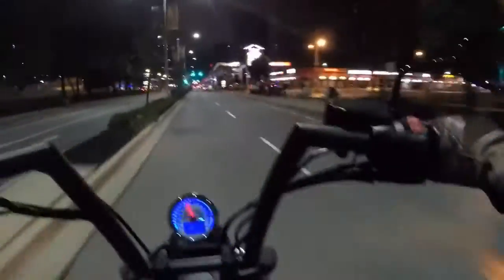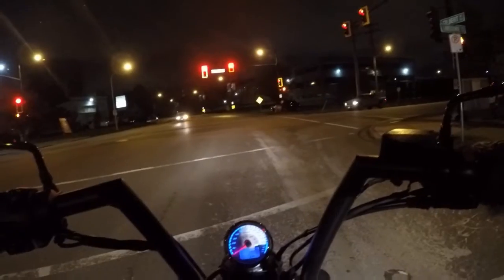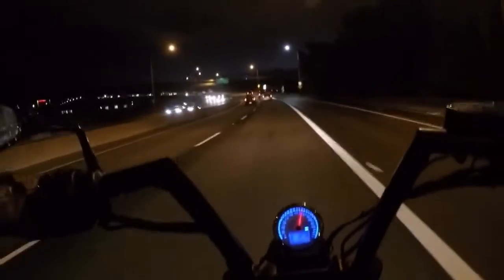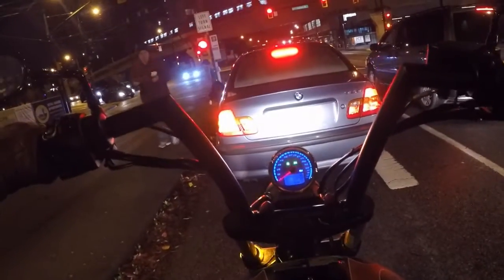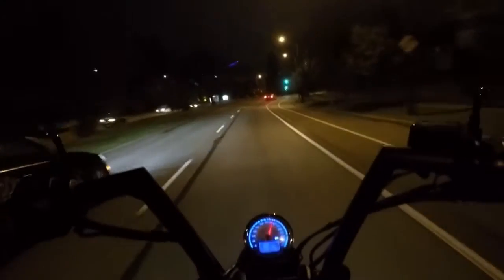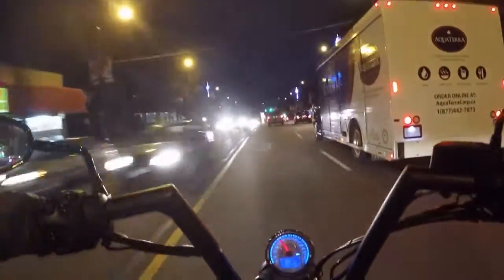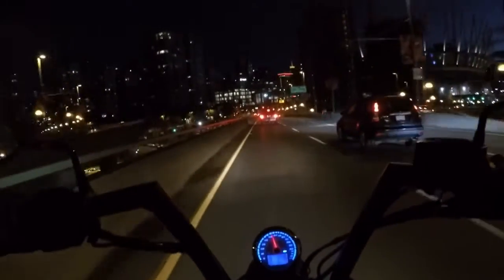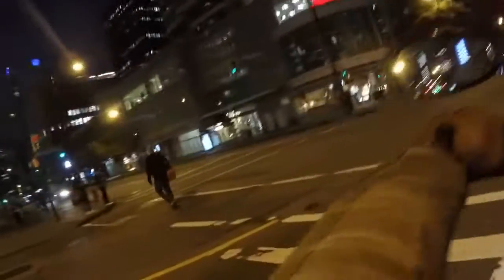Victory Highball Review Redux (Road Rant 1.5 part 1/2)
Ok so that first video sucked. So I got a new mic and did a better review of my 2014 Highball. Spent a bit more time in the editor too. Hope you guys all like it.

The Bike:
Make: Victory
Modle: Highball
Year: 2014
Engine: Freedom 106 V-Twin (1731cd/94hp/106ft.lb)
Transmission: 6 speed